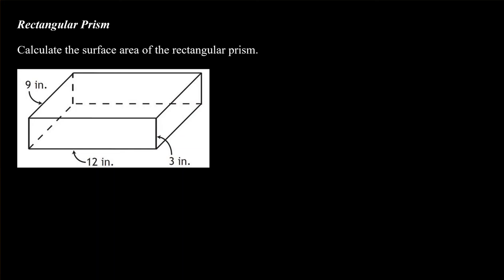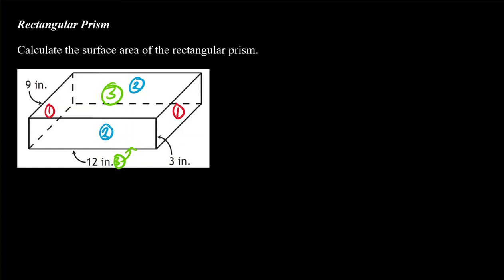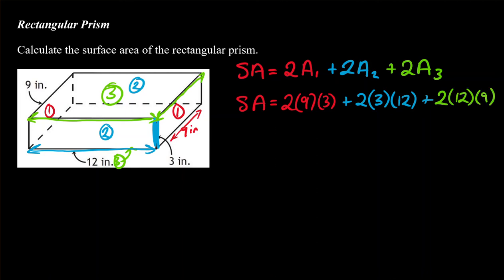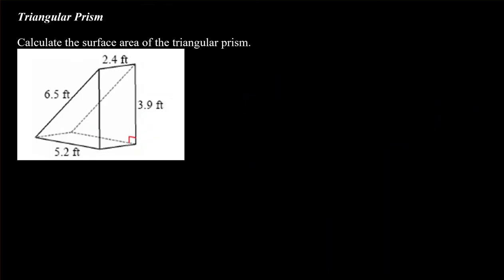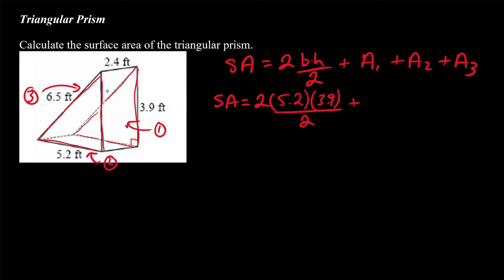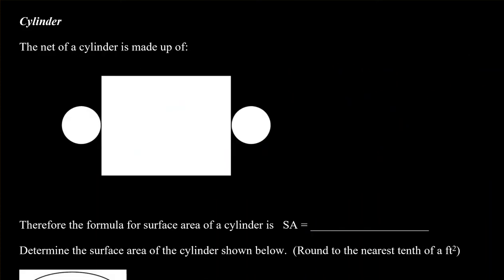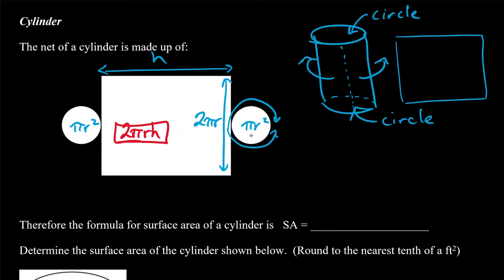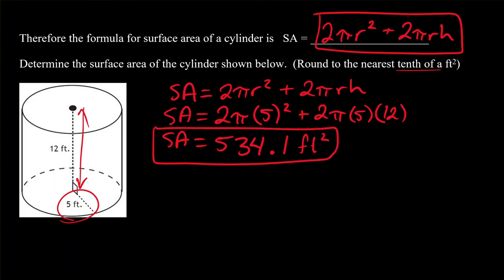Math 10C: Surface Area of Prisms